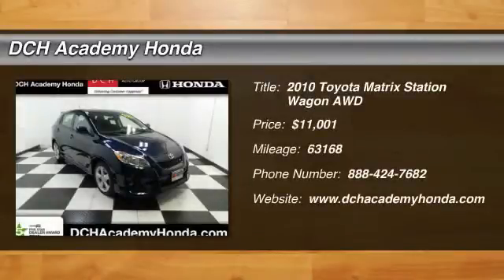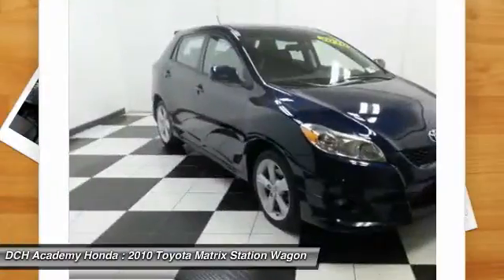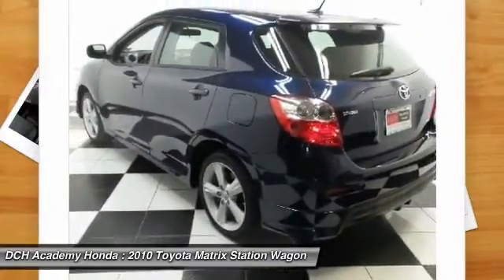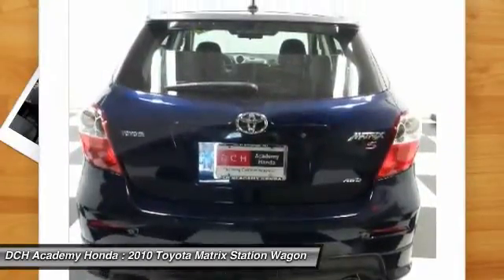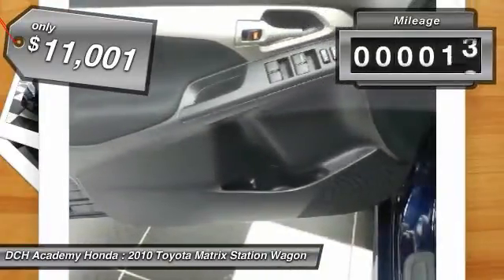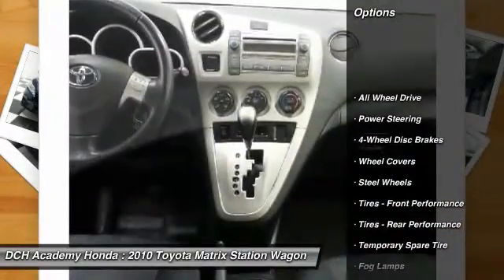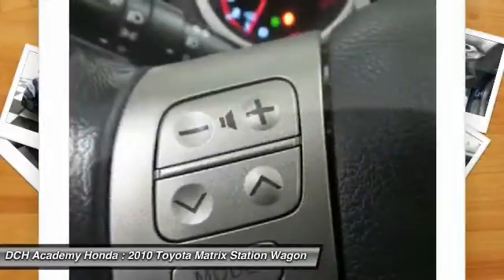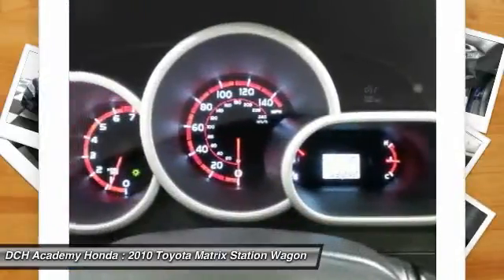2010 Toyota Matrix AH60615A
2010 TOYOTA MATRIX Old Bridge, NJ
Stock# AH60615A

* * * * * DCH VALUE CERTIFIED * * * * * ONE OWNER, 12 SERVICE RECORDS FOUND ON CARFAX, ALL WHEEL DRIVE, MP3 Player, NO ACCIDENTS on CARFAX, KEYLESS ENTRY, 26 MPG Highway, VALUE PRICED, we specialize in obtaining financing for customers who have low credit scores, no credit, bad credit, recent bankruptcy and repossessions. CARFAX REPORT SHOWS 1 OWNERS, 12 SERVICE RECORDS. This DCH VALUE vehicle comes with a 60-point Inspection and Quality Guarantee, 3 Month/Unlimited Mileage $0-Deductible Powertrain Warranty, CARFAX